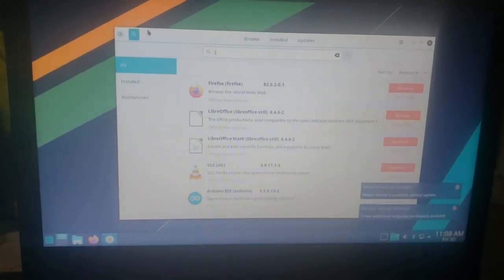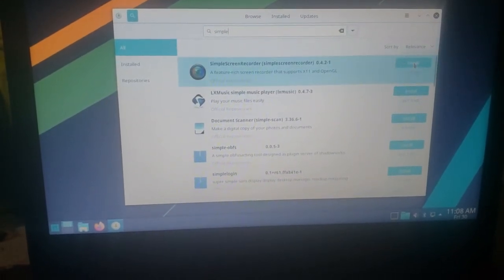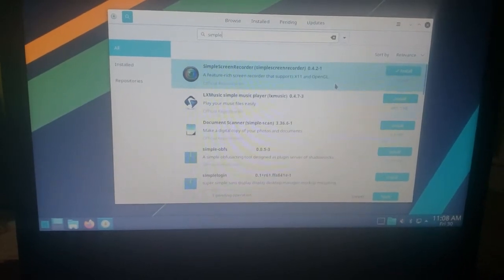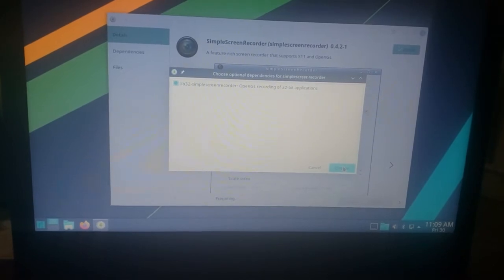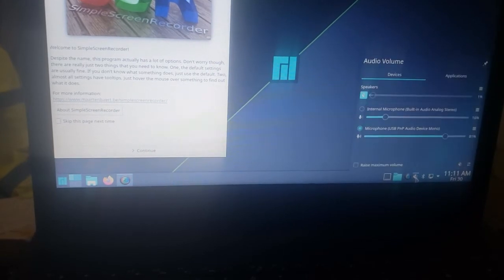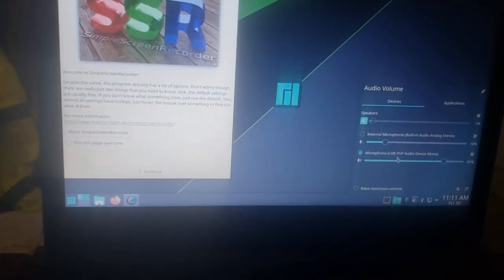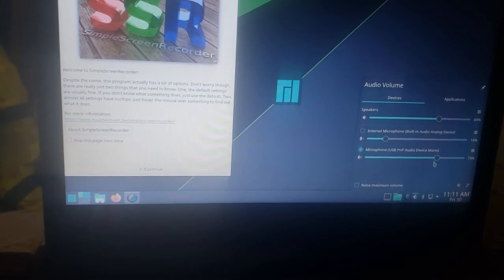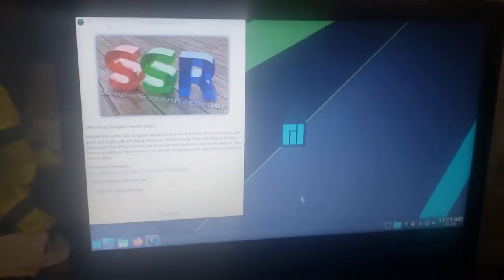Manjaro Boot Time And Install SimpleScreenRecorder And Troubleshoot Until Works